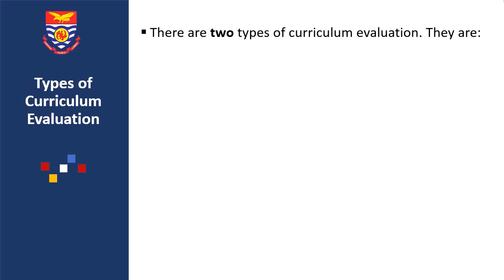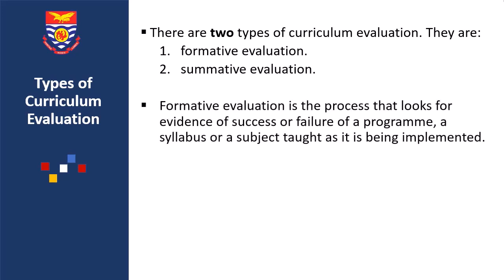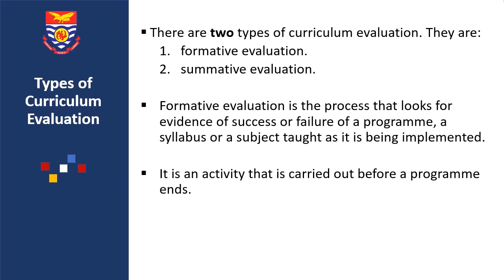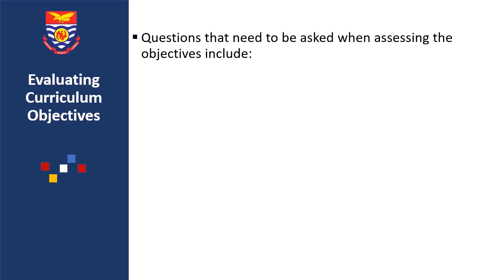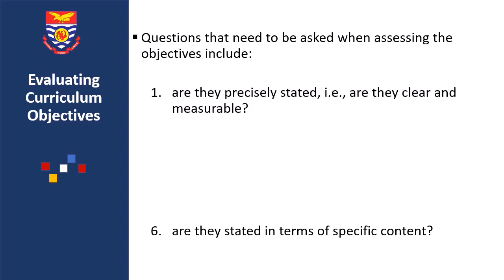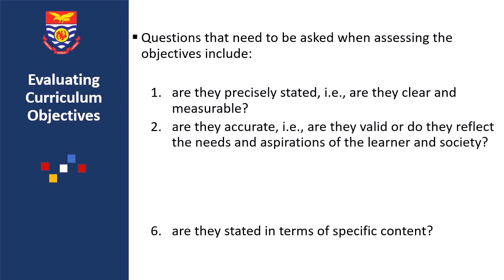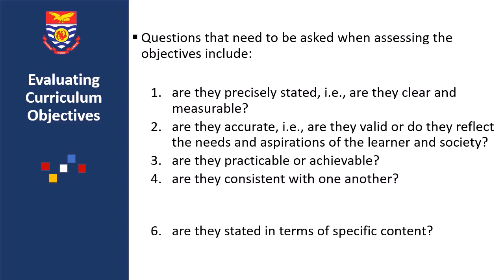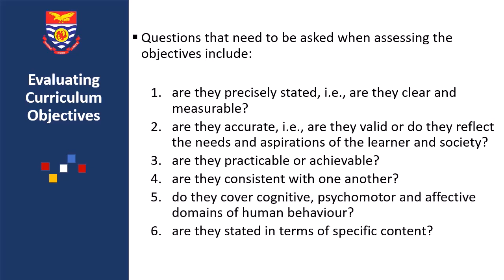Curriculum Studies in Physics Unit 5 Session 4